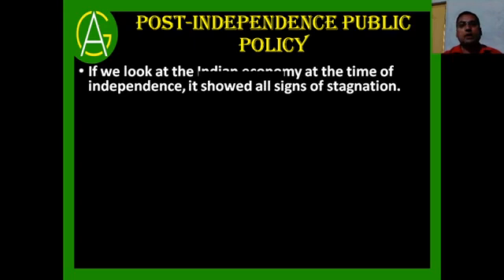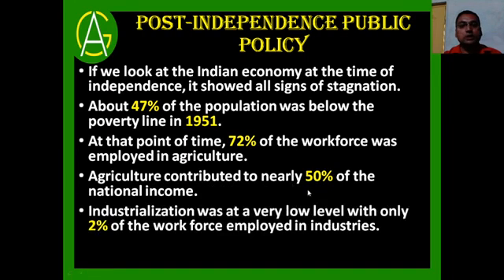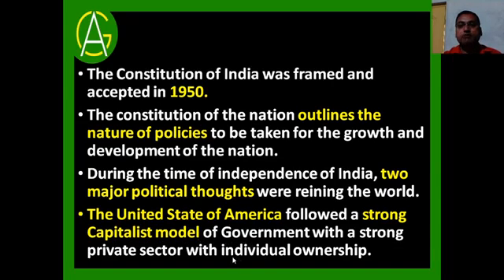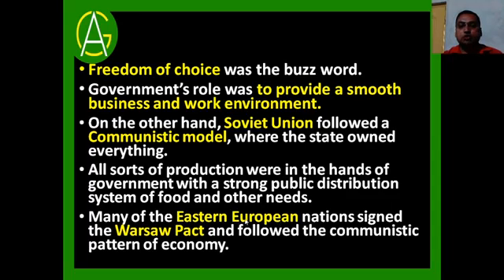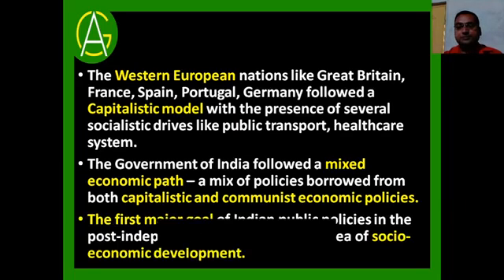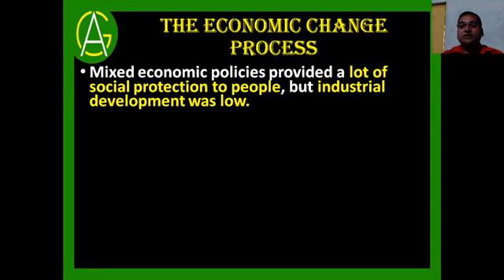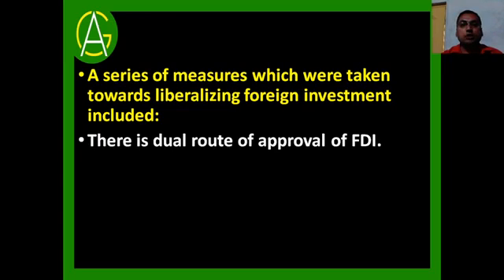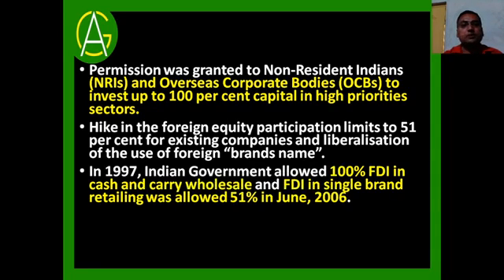BCK Ch 4 Public Policy Part 4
This video is very useful for the students of CA Foundation for their Business and Commercial Knowledge.